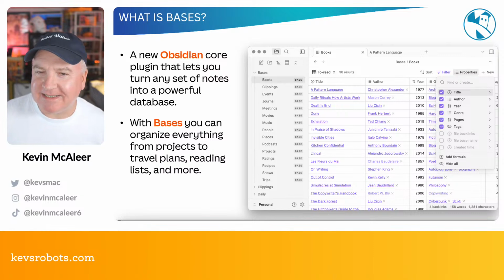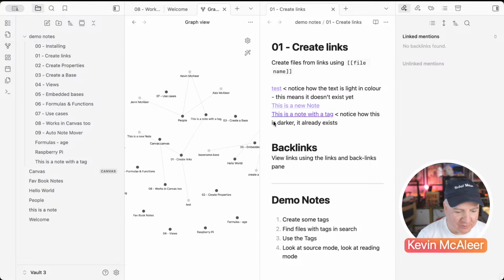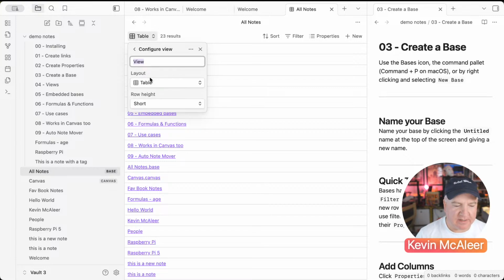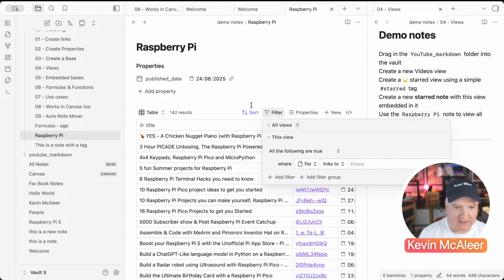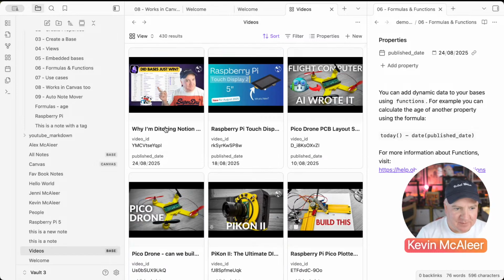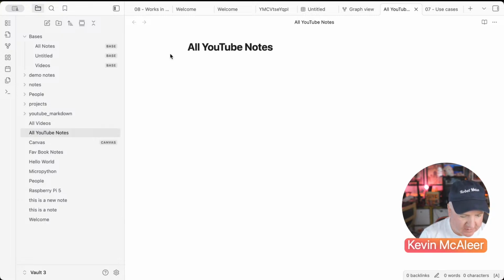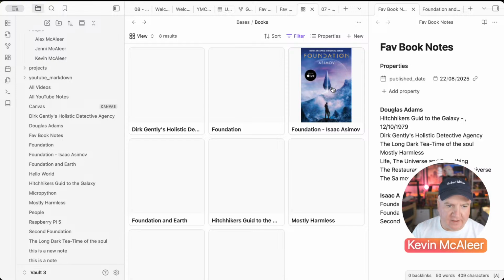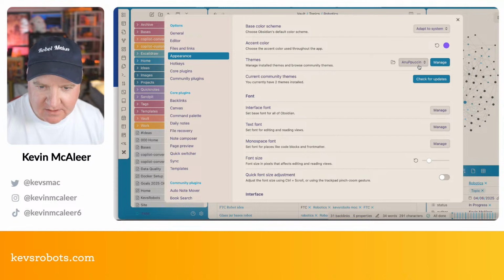Why I’m Ditching Notion for Obsidian Bases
Are you using Notion, Trello, Todoist or (gasp) Apple Notes? You might be missing out on the biggest upgrade to your life, and the best part is that it's free!